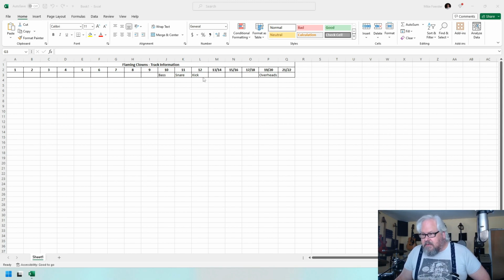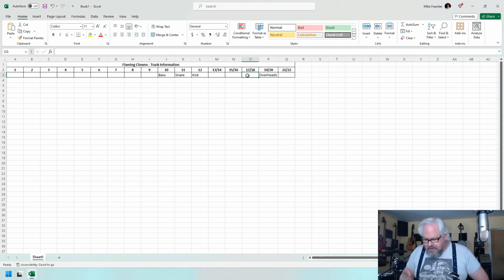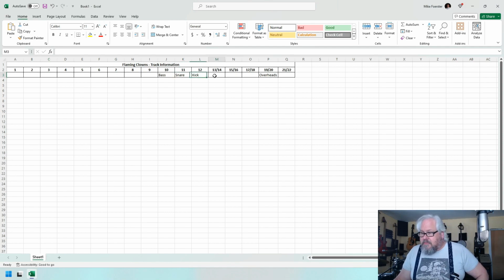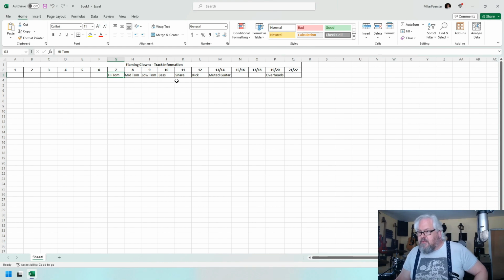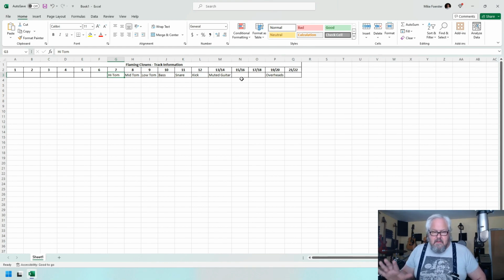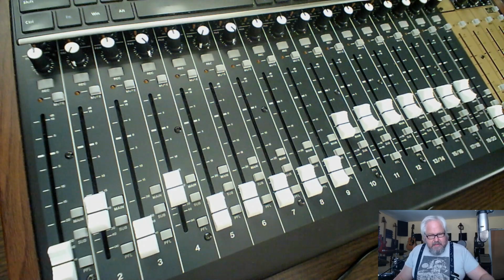My Recording Process, Part Five, Working on Guitar Tracks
Today I worked on Guitar tracks, I'm also moving stuff around on the mixer and made an excel spreadsheet to keep track on my changes.

Amazon (USA):
The MPF Project:
Mike Foerster: